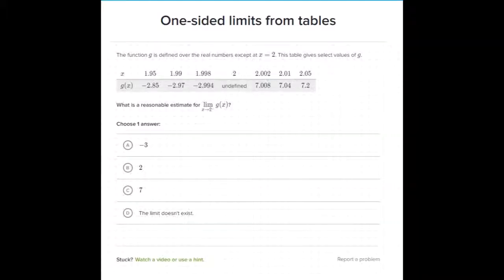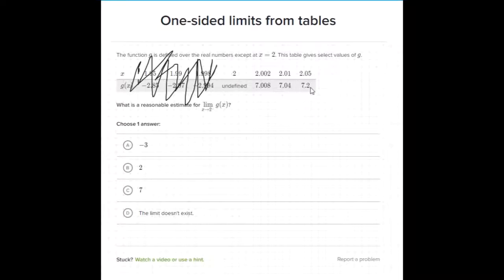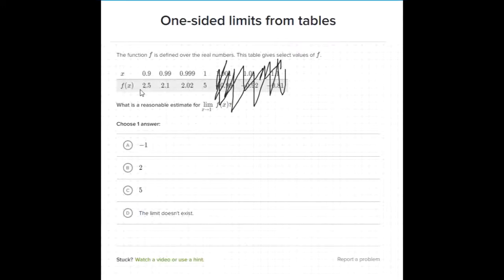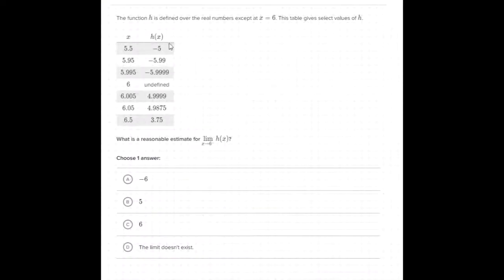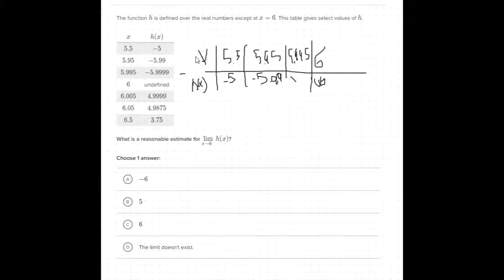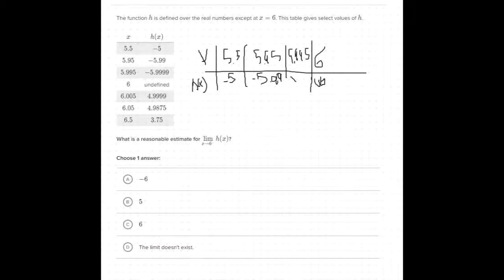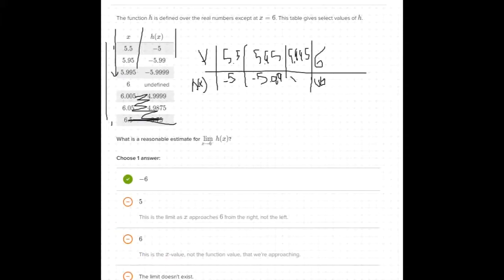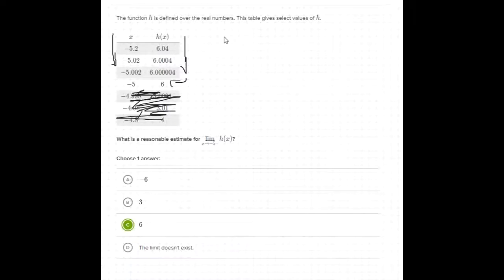One Sided Limits From Tables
One Sided Limits From Tables for AP Calculus AB